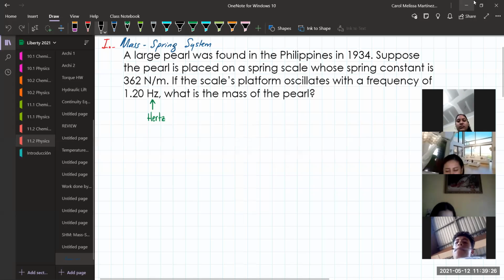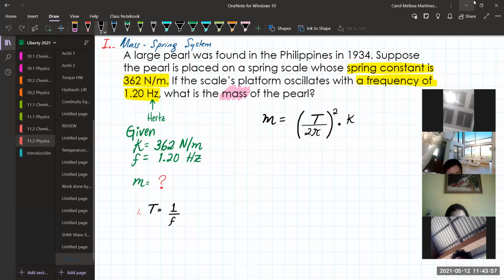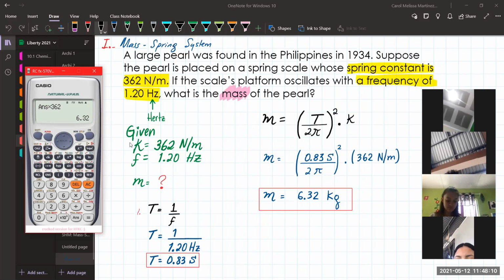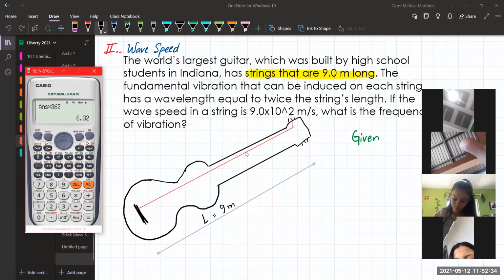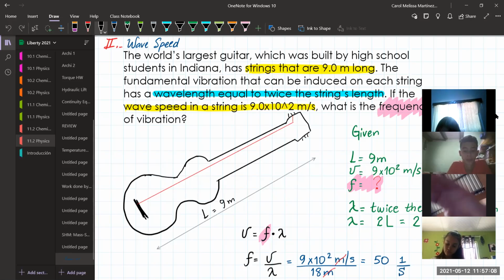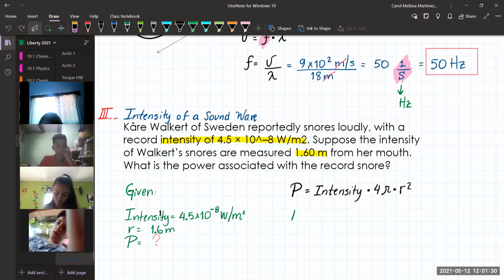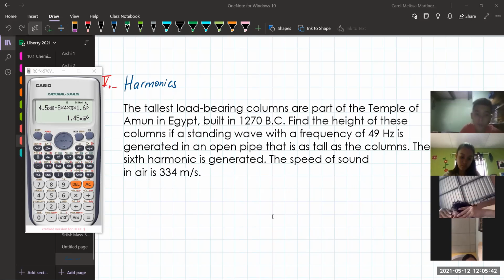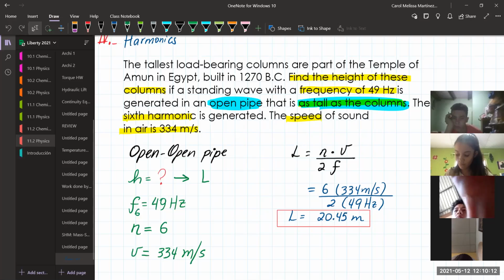Mass Spring System - Wave Speed - Sound Intensity - Harmonics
Review W4